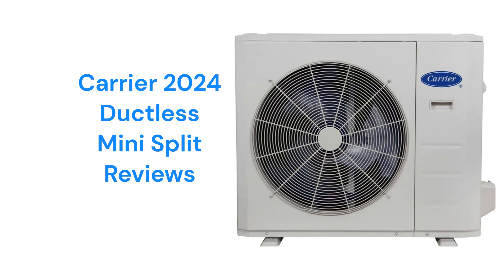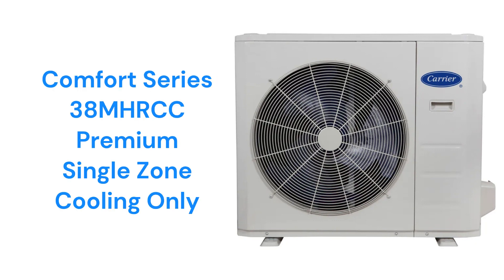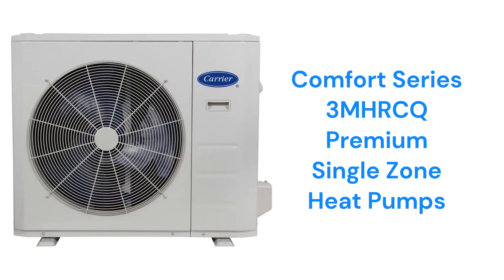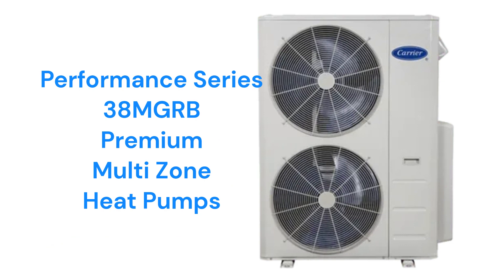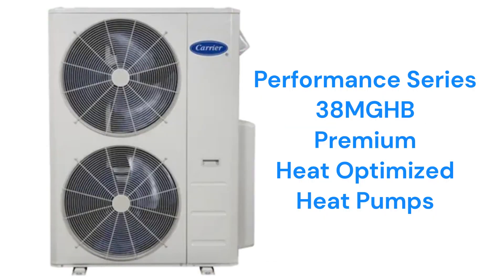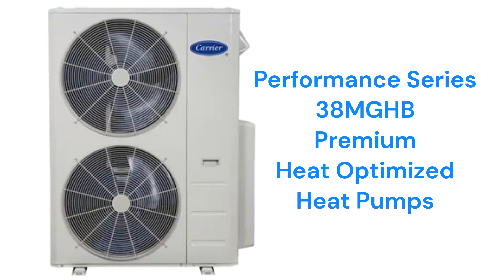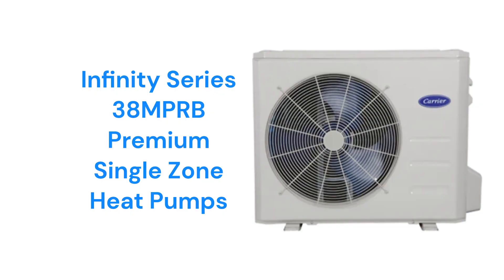HvacRepairGuy 2024 Carrier Brand Ductless Mini Split Reviews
In this video, HvacRepairGuy reviews the 2024 Carrier brand of ductless mini split units. The reviews include the premium Comfort Series 38MHRCC and 38MHRCQ models, the premium Performance Series 38MGRB and 38MGHB units, and the premium Infinity Series 38MPRB models.